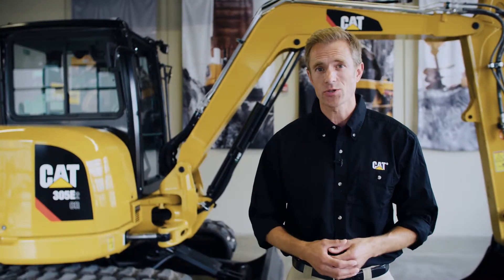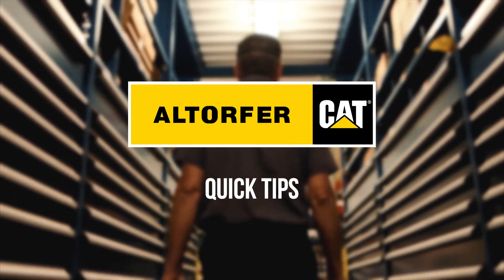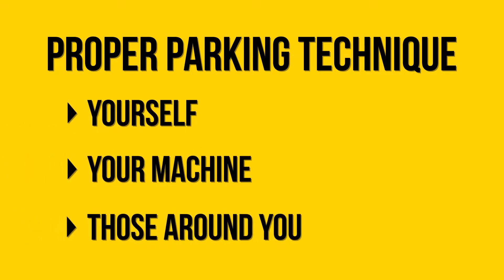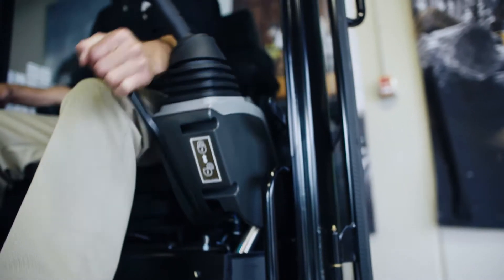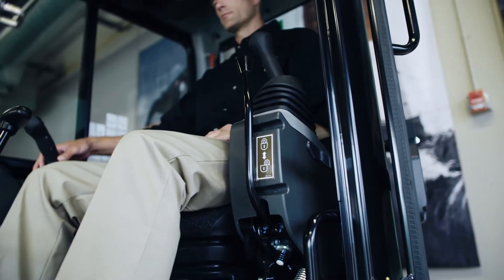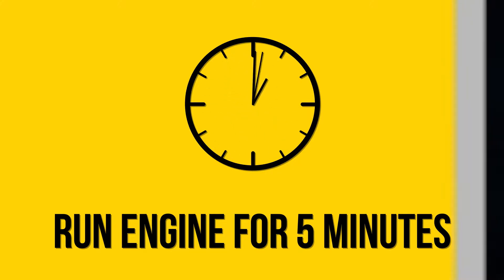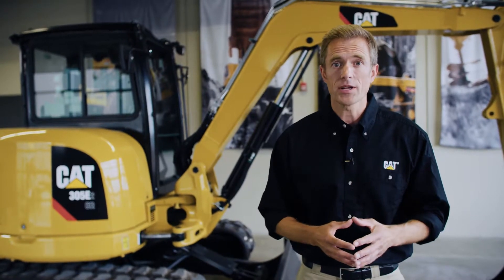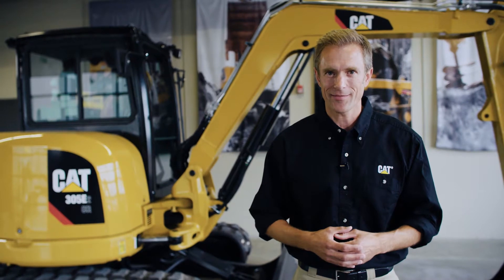Proper Parking Technique - Altorfer Quick TIp Videos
Learn how to properly park your e-series mini hydraulic excavator with this quick tip video.